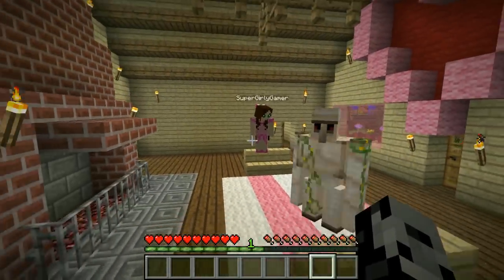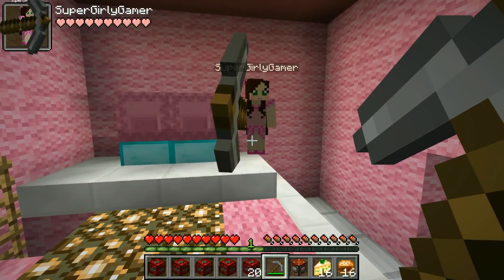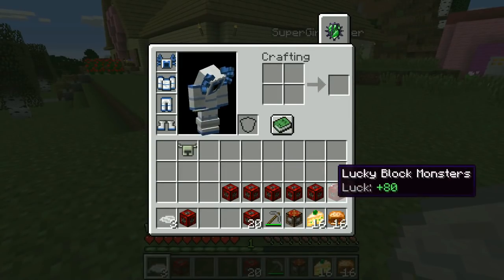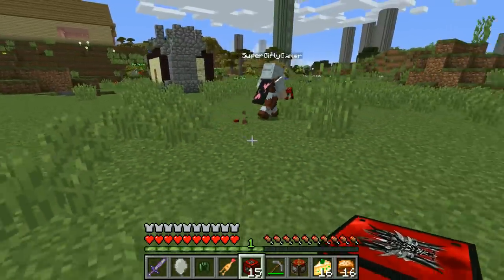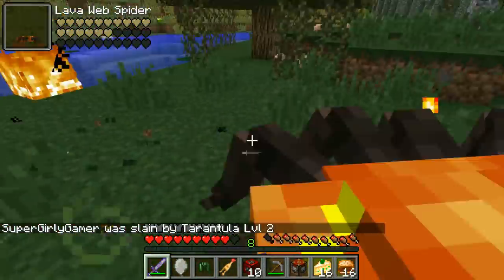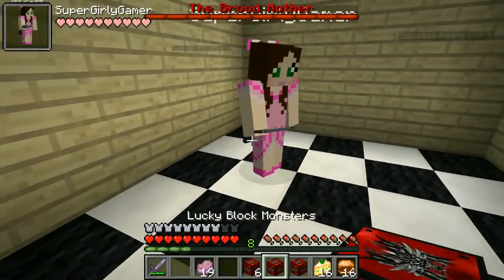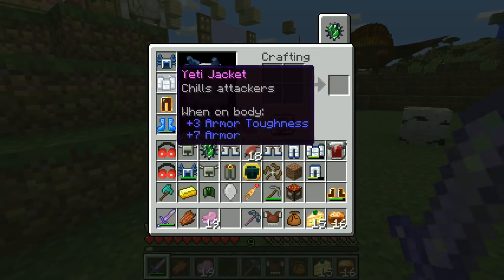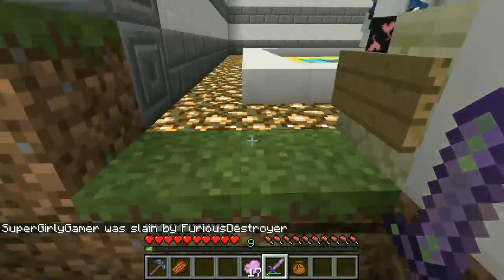Minecraft: MONSTERS LUCKY BLOCK!!! (POOP, RUBBER CHICKENS, & MOB TRAPS!) Mod Showcase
This Mod adds in Lucky Blocks with so many mobs!

In this 1.12.2 Monsters Lucky Block Mod Showcase:
This Minecraft Mod adds in a ton of epic mods into the drops for the Lucky Block! If you have good luck you will get powerful weapons and fun items! With bad lucky hundreds of mobs will attack you!

In this 1.12.2 Living Blocks Mod Showcase:
This Minecraft Mod adds in mobs that are made of blocks! They have crazy abilities and are super powerful! You will not survive this challenge!